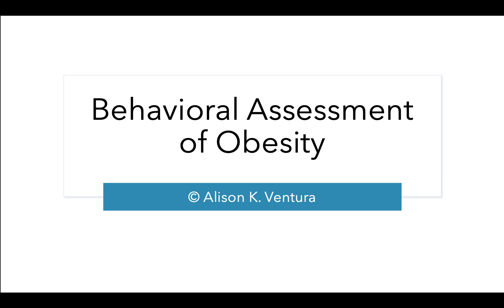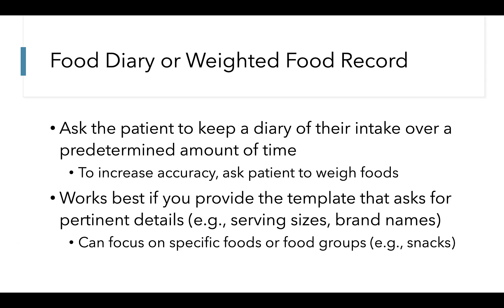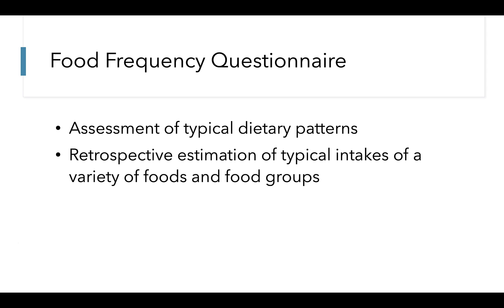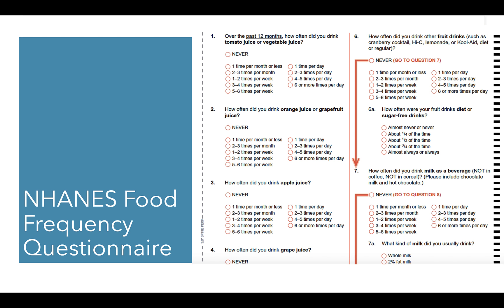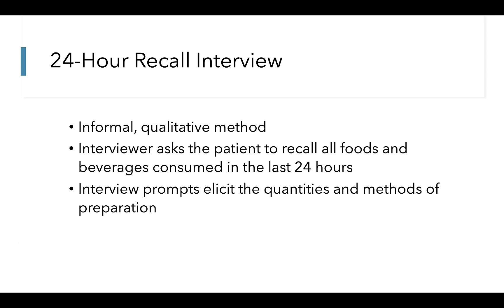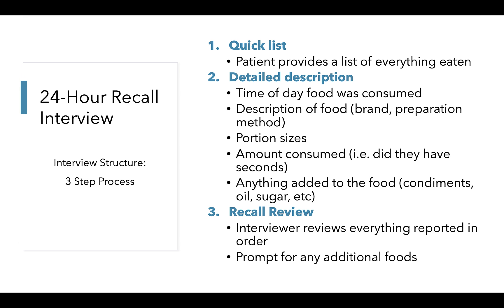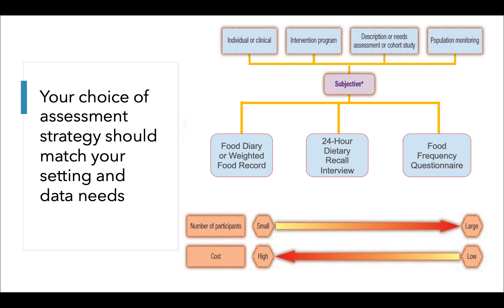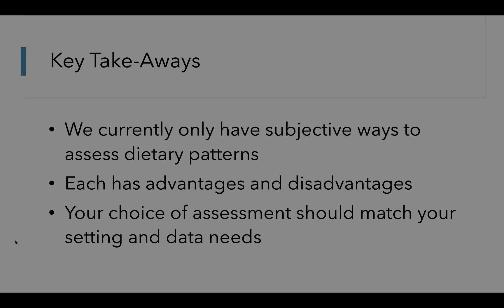Dietary Intake Assessment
This video will help you identify the strengths and limitations of different measures of dietary intake.